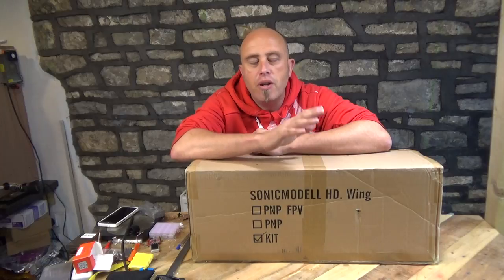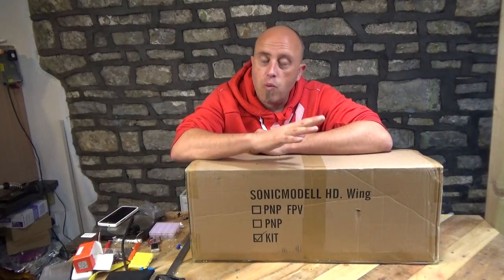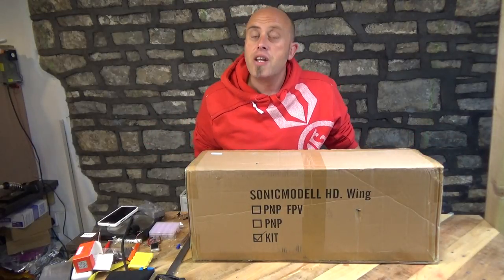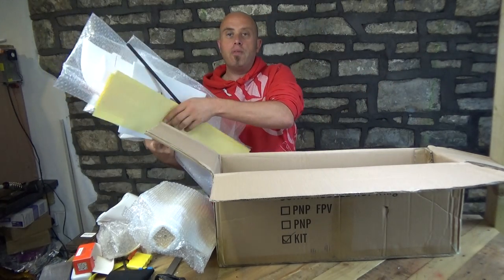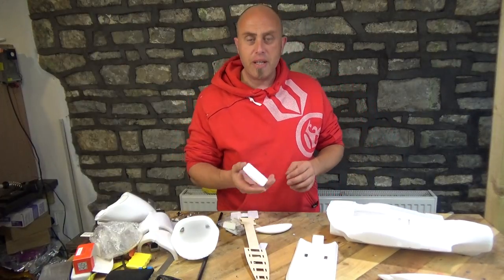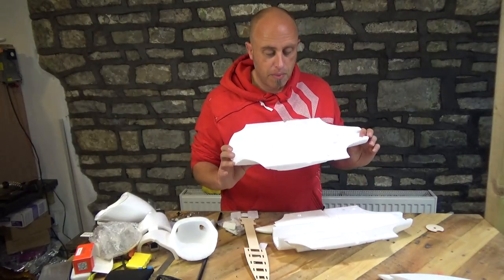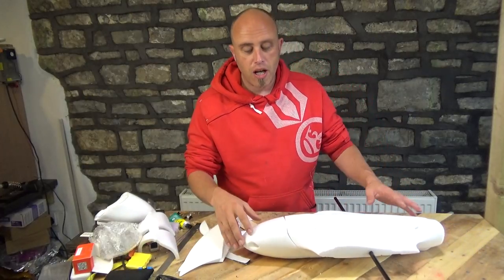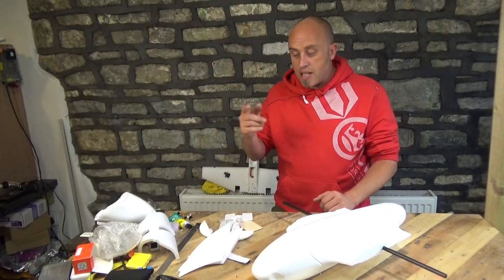📦 Unboxing the SonicModell HD FPV Flying Wing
Howdy, this is the unboxing of the SonicModell HD Flying Wing
It's a 1.2 Metre / 47" FPV flying wing and is made from EPO foam. Full setup details below, Press SHOW MORE to see them, Matt

IMPORTANT
Before we go any further, I feel it's important to stress that this model was bought out of my OWN money, for my own abuses This was NOT a "Freebie for Review".

Sonicmodell HD Wing 1213mm Wingspan EPO FPV Flying Wing RC Airplane KIT
I always go for the kit versions of models wherever possible as I like to put my own parts into them.

At the time of this video going live, I've already built the HD wing and it took two of us less than 20 minutes to get everything glued together, screwed and the servos in.

It's also worth mentioning that I really like that they have included 3 nose cones. one to replace the one you will break and the plastic dome too.

Other Parts Mentioned
- UHU Por Glue

This is the product description of the SonicModell HD from BG

This 1213mm / 47" wingspan HD flying wing is designed for stable flight and multitask FPV flying

The special designed high efficiency airfoil and envelope offers great elevating force during flying, it’s spacious rooms inside fuselage are perfect for more FPV gear and large battery to ensure long flying time.

We offer foam nose and plastic dome(interchangeable) for multiple FPV camera mount, the separate hatches in two wings are for Vtx and GPS mounting with great cooling effect, the landing sled in bottom of fuselage and wings will protect you air frame from scratch.

Features:
- Middle size FPV Flying Wing for middle range FPV flying
- 1213mm wing span compact size offers the best portability and flexibility
- Very large equipment bay for FPV gear and big battery
- Pre-molded 9g or 5g servos location for rudders if you plan on using them
- Pre-cut 3 equipment hatch with cover in fuselage and wings for cameras / Vtx / GPS
- Molded hand grip for hand launch
- With foam landing sled for landing
- With foam cone nose for normal flying, hardened coating plastic dome nose for FPV flying
- Multiple camera mount option, compatible for FPV and HD camera in the market
- CG: Marked under wings from factory (Slightly forward for maiden flight)
- Unassembled kit easy for DIY purpose

Specification:
- Brand Name: Sonicmodell
- Item Name: HD Wing
- Wingspan: 1213mm / 47"
- Length: 536mm(21.10")
- Wing Size: 23.5dm²
- Flying Weight: 700g
- Wing Load: 30g/dm²
- Weight: 1300g
- Package Size: 650*200*250mm

Matt